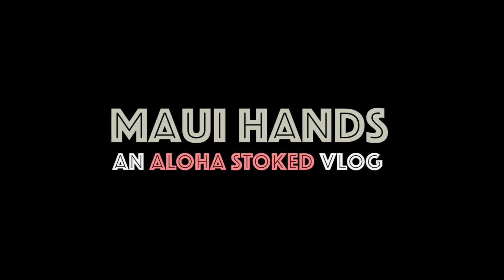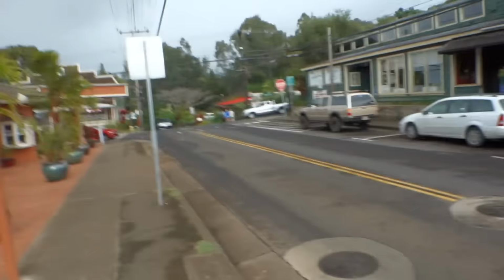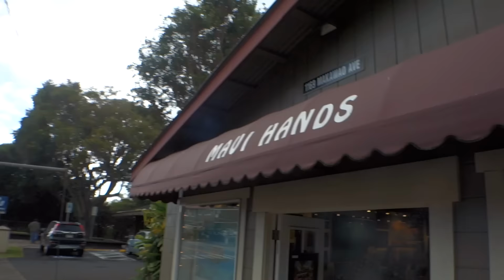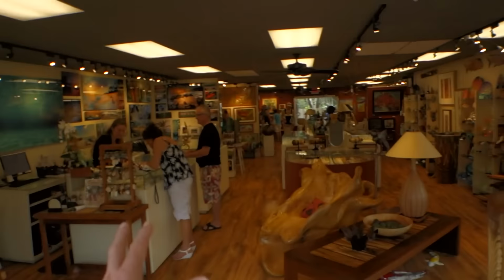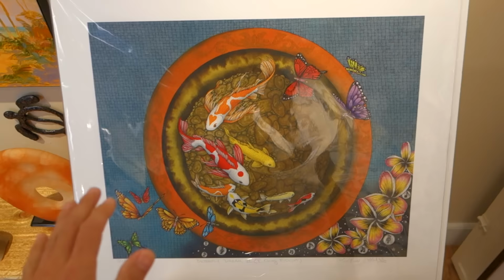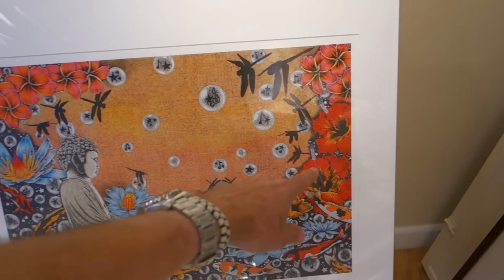Local Hawaiian Art - Representing Maui Artists - Maui Hands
100% Local. 100% Awesome

Maui Hands​ represents over 300 artisans, all local to the state of Hawaii. With 4 spectacular locations, you are sure to find a distinctive Hawaiian gift for friends, family, or yourself : )

Hope you guys enjoy the Aloha Stoked​ vlog!

f : @aloha stoked

A Hui Hou!